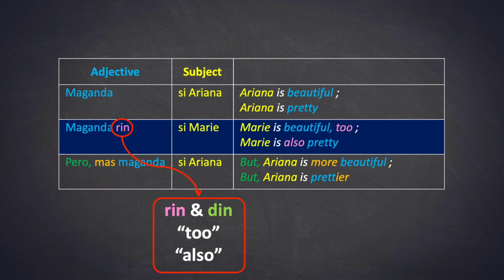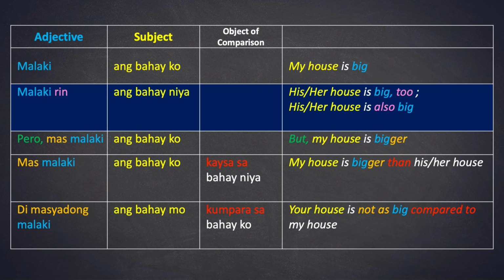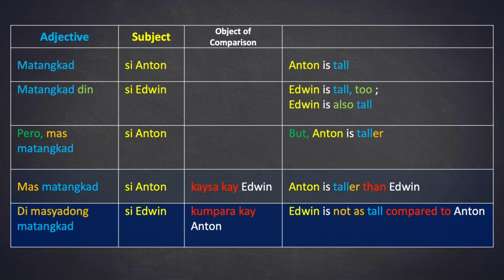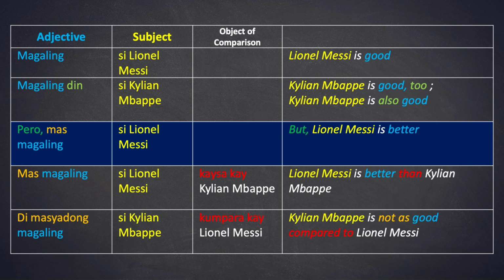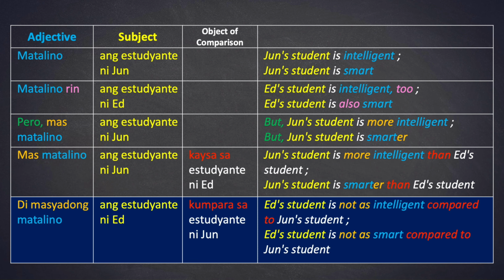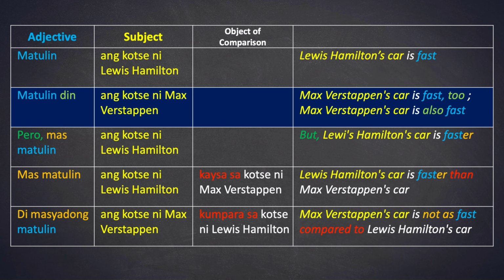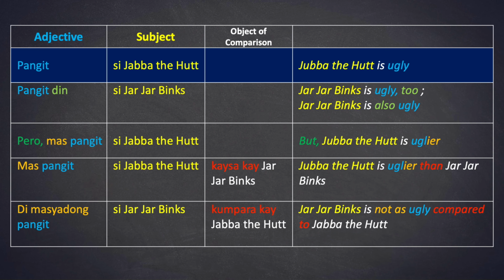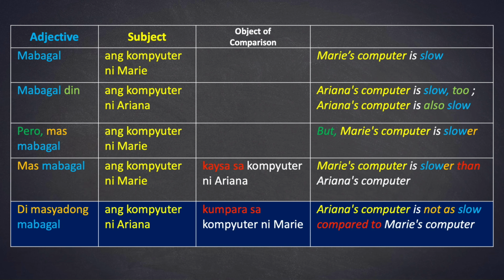KAYSA and KUMPARA: Degrees of Comparison in Tagalog | Part 3 (E130)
This video completes our discussion on the Tagalog DEGREES OF COMPARISON or the method of comparing traits or characteristics between subjects.

In this video, we make use of the following words that aide in emphasizing the degree of comparison between objects:
• PERO (but…)
• KAYSA KAY/SA (than…)
• KUMPARA KAY/SA (compared to…)

TIME STAMPS
00:00 COMPARING in Tagalog
01:46 Sample Sentences #1
06:16 Sample Sentences #2
12:36 Sample Sentences #3
14:18 Outro

PREVIOUS VIDEOS